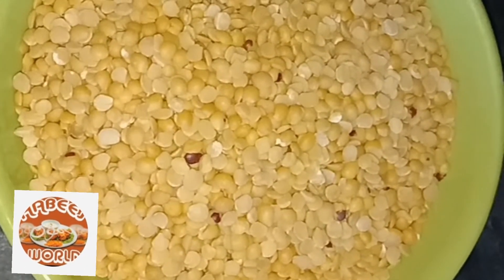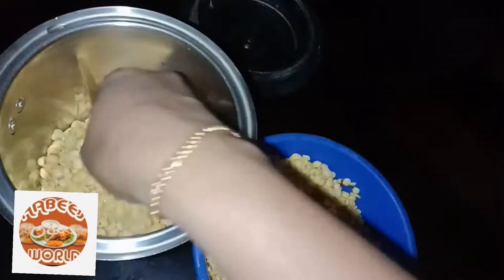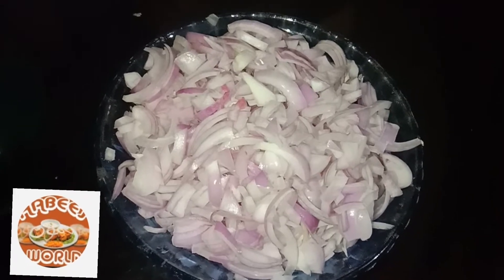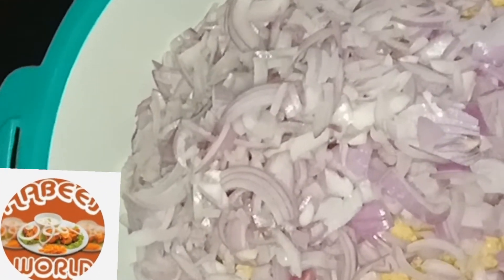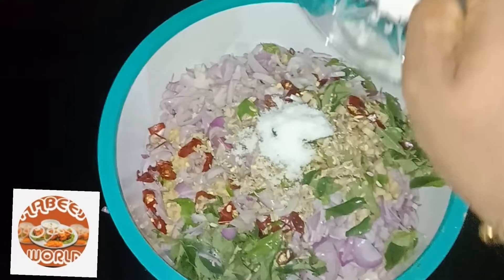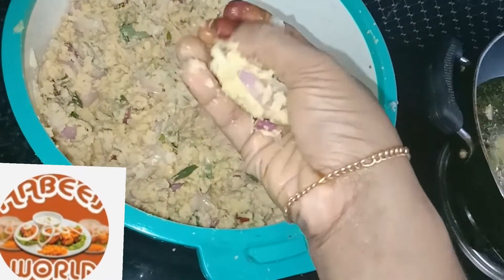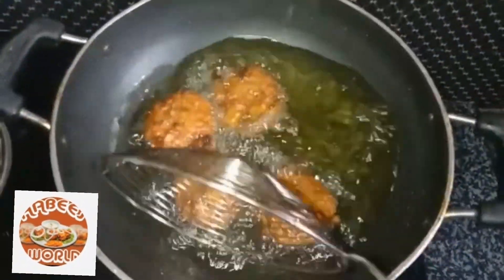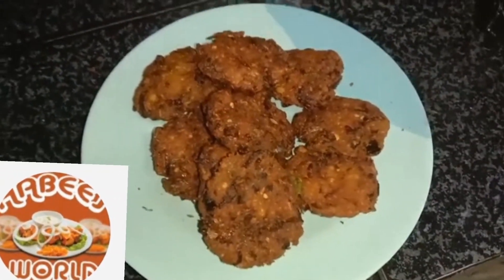റേഷൻകടയിൽനിന്നും കിട്ടുന്ന പരിപ്പ് കൊണ്ട് അടിപൊളി പരിപ്പ് വട /Habees world